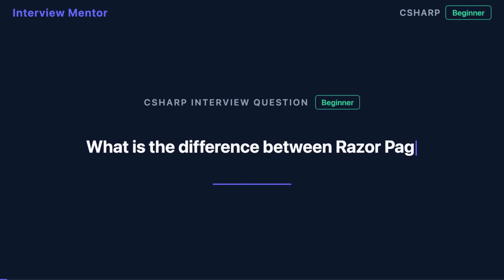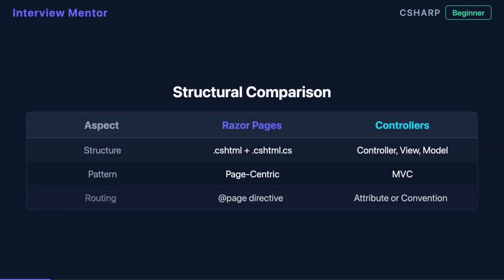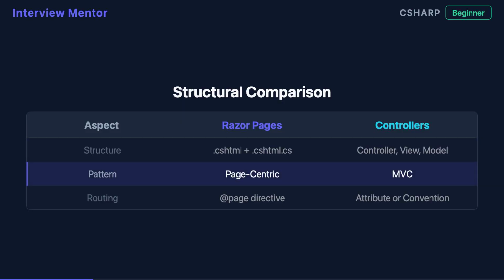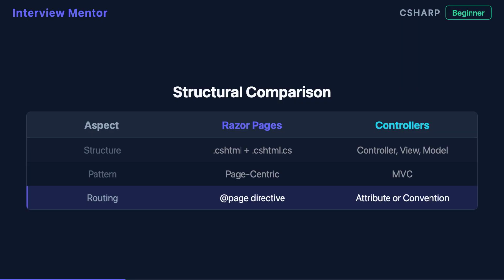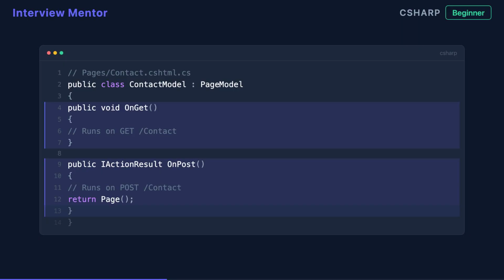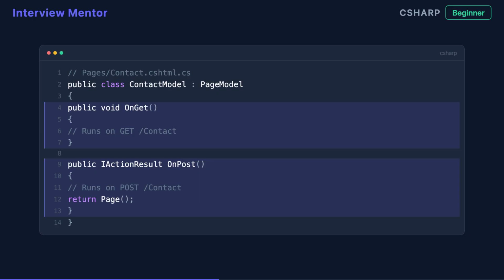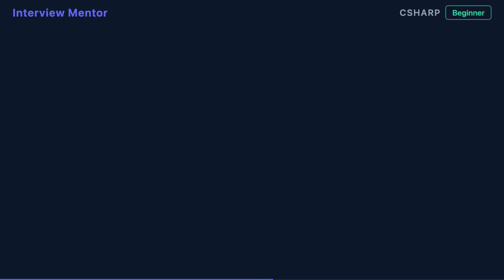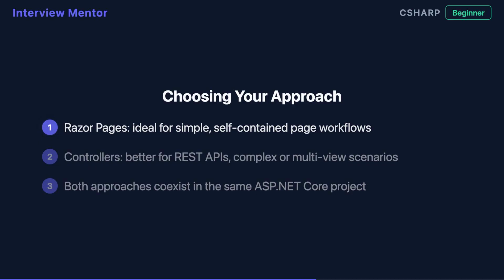Razor Pages vs Controllers — ASP.NET Core Explained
What's the difference between Razor Pages and MVC controllers in ASP.NET Core? This video breaks down the page-centric model versus the MVC pattern, how OnGet and OnPost compare to action methods, when to use each approach, and how both can live in the same project. Perfect for C# interview prep.